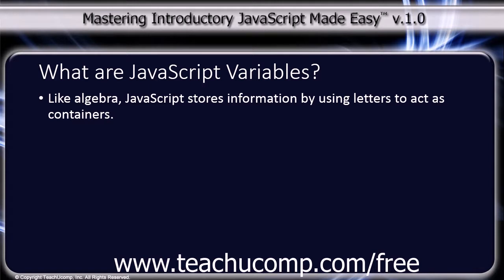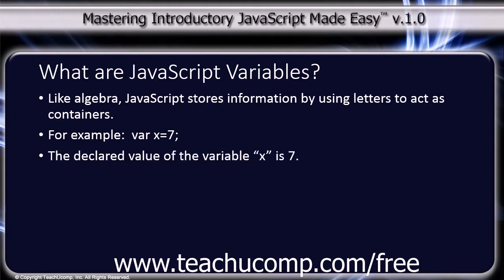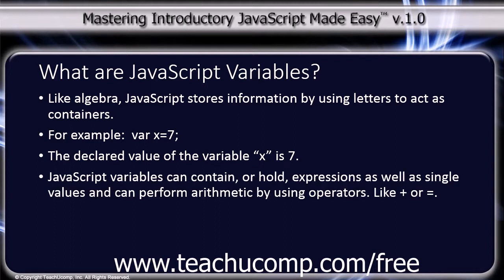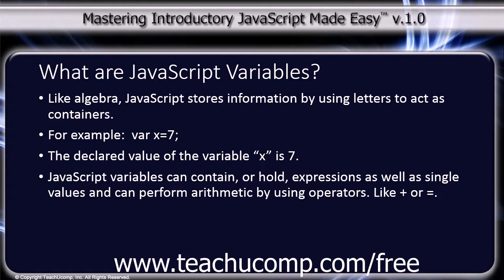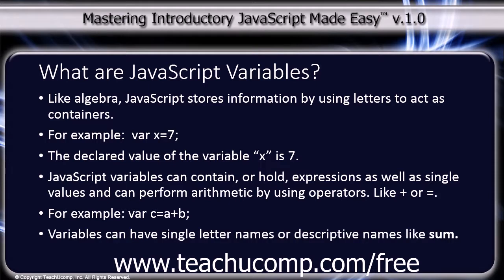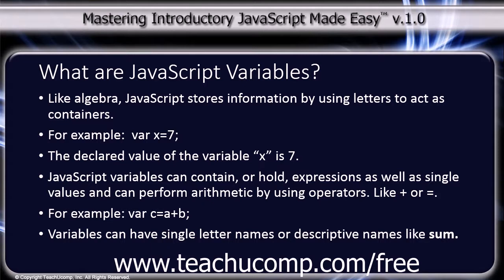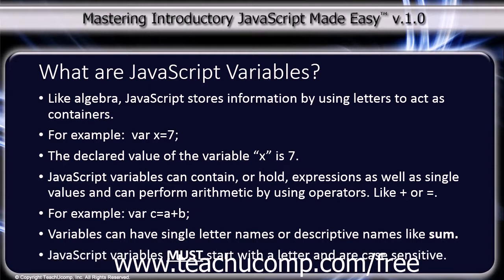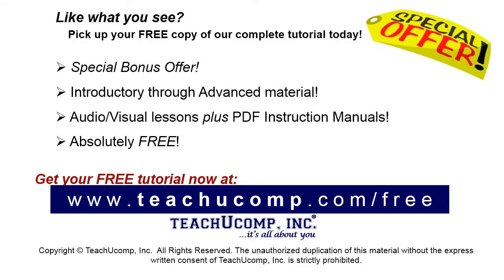JavaScript Training Tutorial What are JavaScript Variables